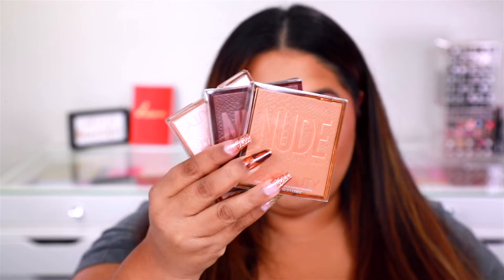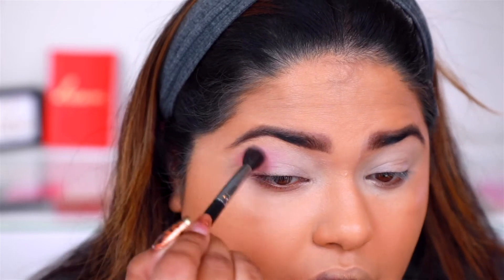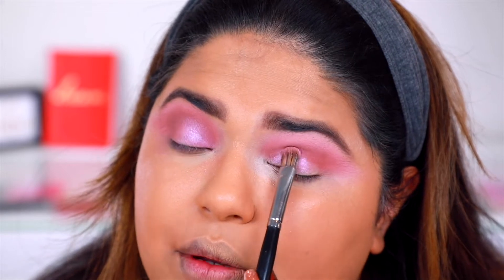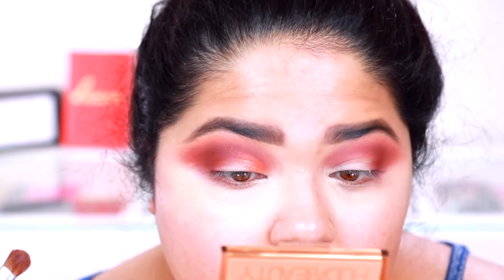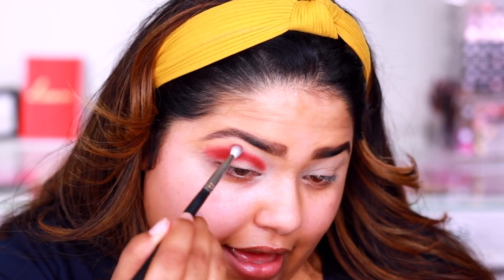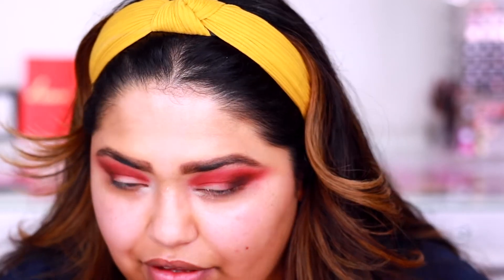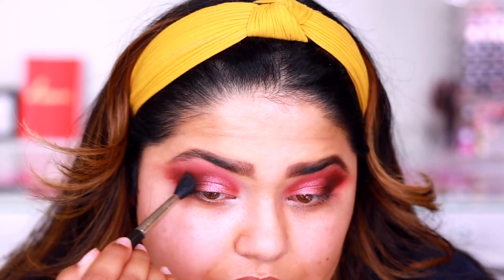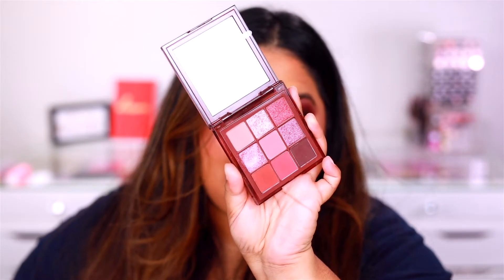$27 HUDA BEAUTY NUDE PALETTES | Hot or Not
I have been low key living on the Sephora website. I came across these cute little Huda Beauty Nude obsession Palettes. Check out if its worth it or not?

▽7 RANDOM AND IMPORTANT FACTS ABOUT ME▽
I am a Bangladeshi American Beauty and Fashion Blogger.
I love to share all things beauty with you guys ranging from reviews, first impressions, and also lots of my sass is included.
I believe in confidence. If you are looking for inspiration in confidence and self love. Join me! I am on the same journey!
I love to undefine beauty and take out the labels of false ideas that the beauty industry has ingrained in us. I like to believe we all can CHOOSE our form of beauty! Let it be hair facial hair, chubby cheeks, thick thighs. WE choose our beauty!
I am on this never ending journey of becoming healthy and I share it here and there. It’s my most vulnerable thing I share on my channel. I am an emotional eater. Being fat is not simply just saying lose weight.
Pizza makes me happy, so does red lipsticks I have wayyy toO many for a normal human.
I am married to my fabulous husband (no bragging, he earned the compliment) (we have a vlog channel check it out

FTC: All my opinions are always honest, nothing is worth lying about! Plus brands need to know what is good and what is Bad, so they can provide us better products. Always remember many people may have different opinions but we all have different taste. Life is short avoid the TEA and try everything for yourself, and check the return policy BOO!